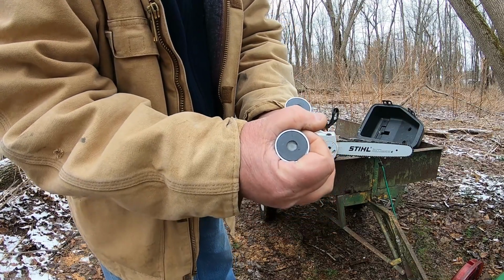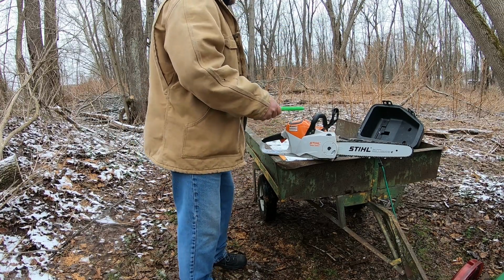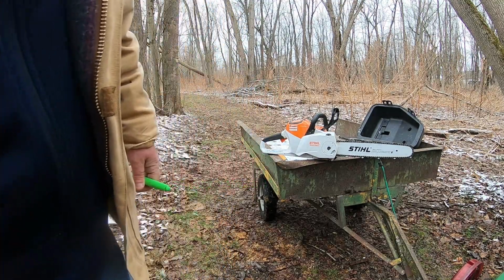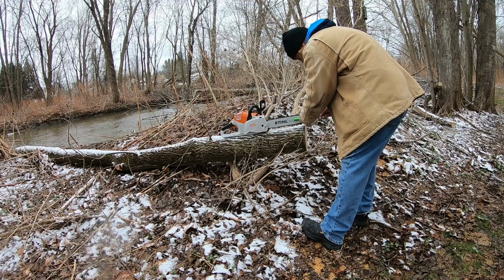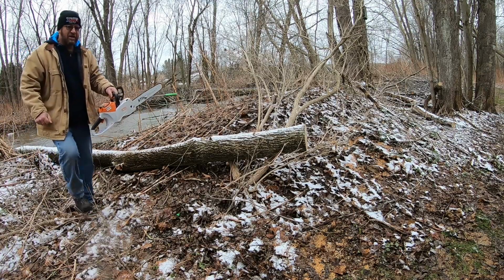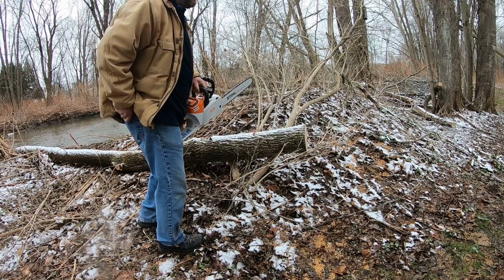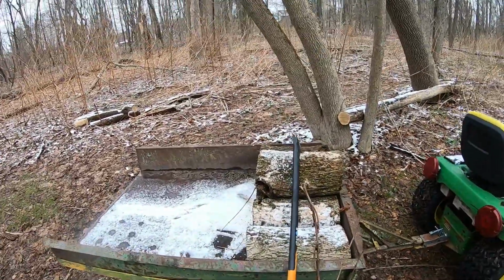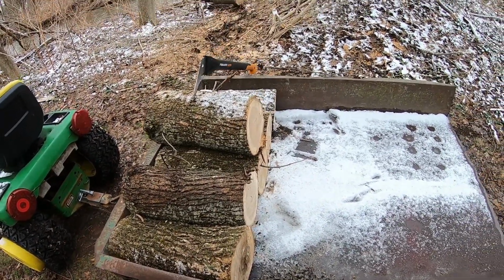$13 DIY firewood measuring stick